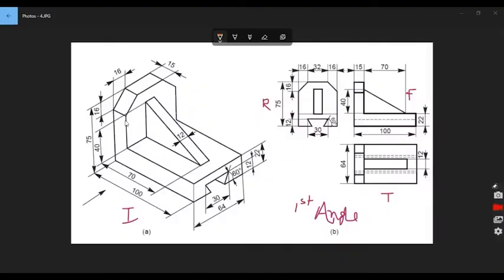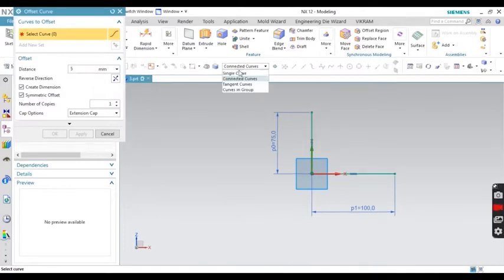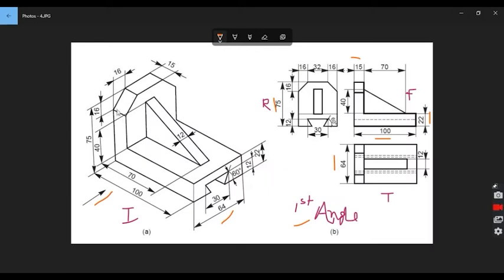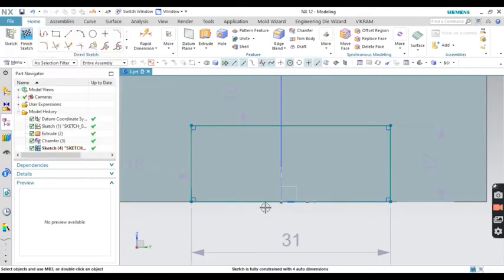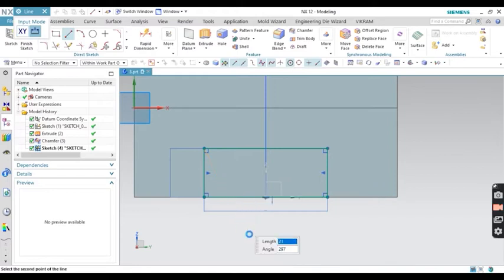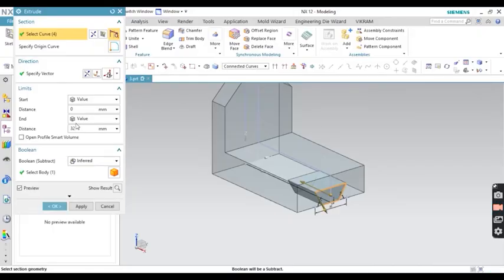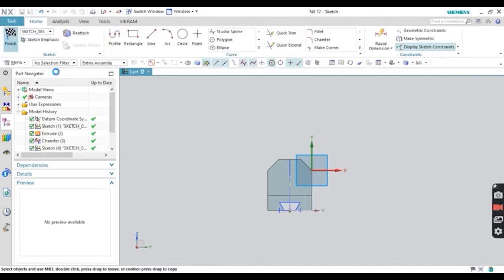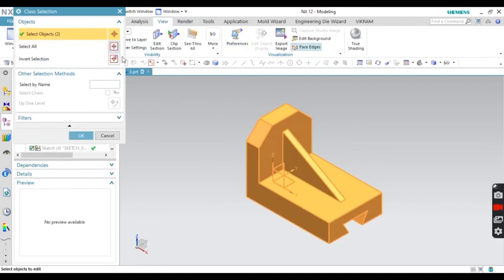NX CAD // Basic Project #19 // 3D Model Basic Design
Used tools in this projects:
Rectangle, Trim, Extrude, Rib, Chamfer, Mirror feature, etc